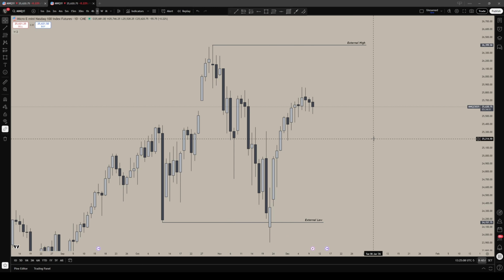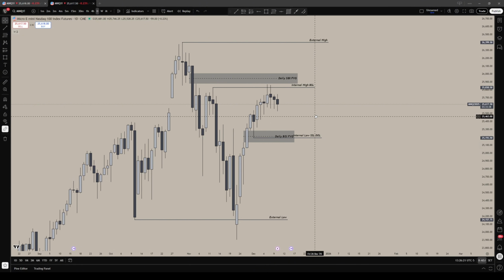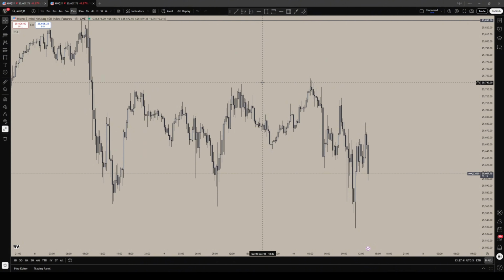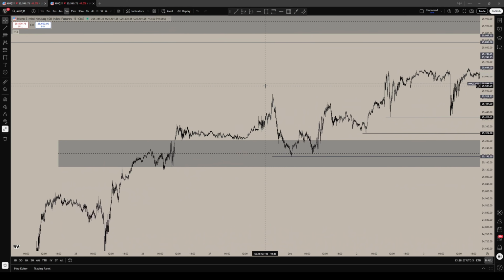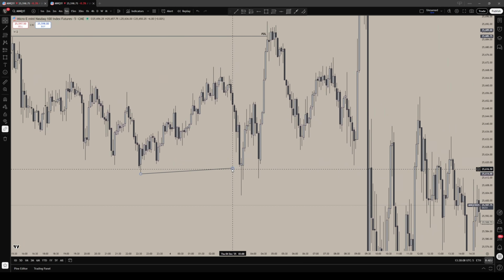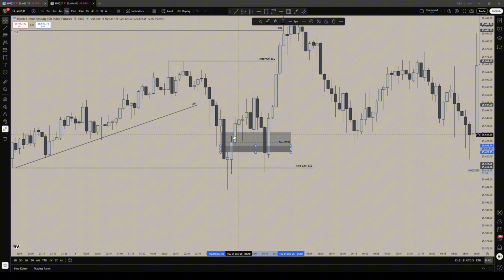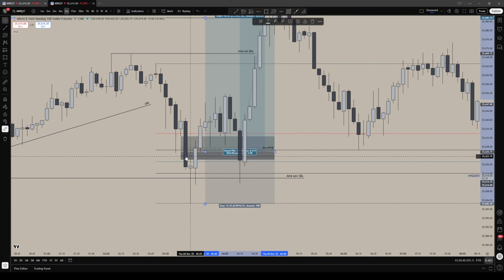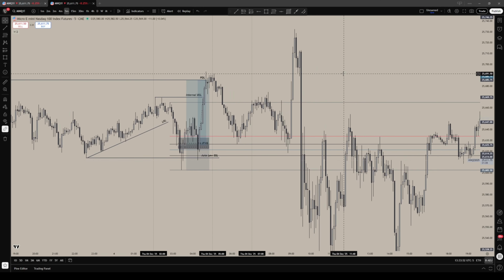My High Win-rate ICT Strategy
This is my high-win rate strategy that I use to trade with, I go over the analysis portion and entry model with examples and a demonstration. Of course most of trading is psychology, risk management, and your own discretion so understand that it is always individualized to a high degree.

This video is for educational and informational purposes only. Nothing shown or discussed should be interpreted as financial advice, investment advice, or a recommendation to buy or sell any security, currency pair, index, or financial instrument.
Trading involves significant risk. Futures, forex, and indices can result in substantial losses and are not suitable for all investors. You are solely responsible for your own trading decisions and risk management.
Past performance — including any strategies, chart examples, or trade results shown — does not guarantee future results.
ETTrades is not a licensed financial advisor, broker, or analyst. Always conduct your own research and consult with a licensed financial professional before making any financial decisions.
By watching this video, you acknowledge that you understand and accept these risks.